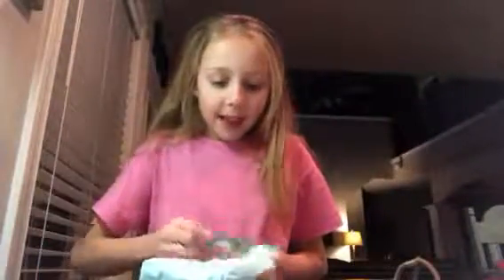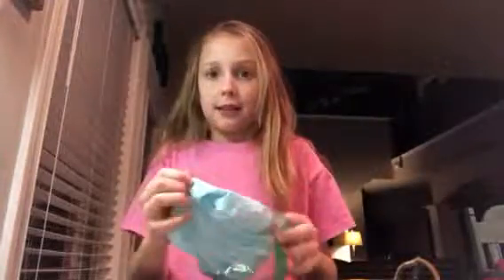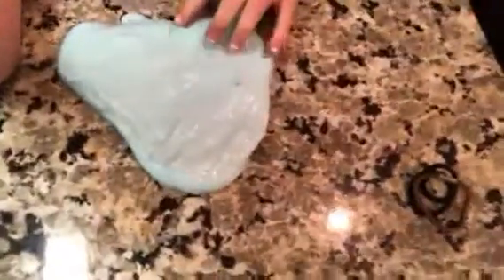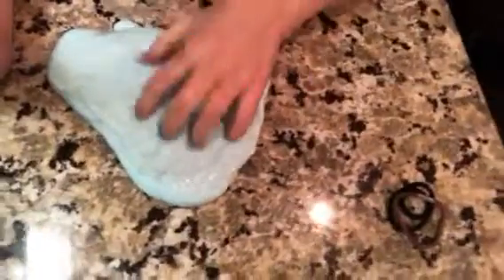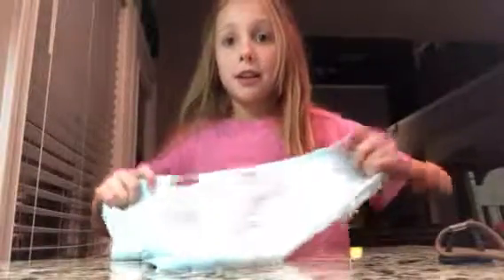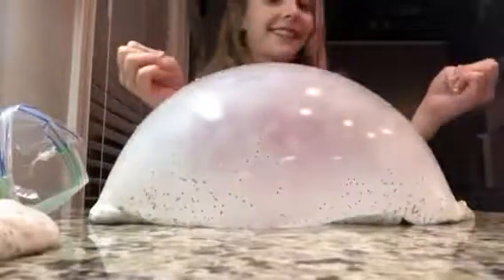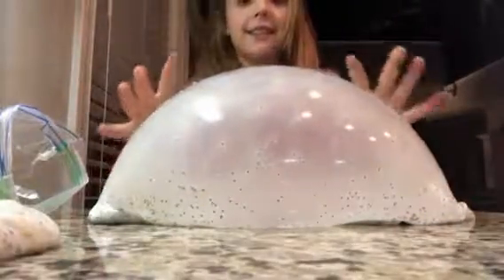Slime collection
Ava describing